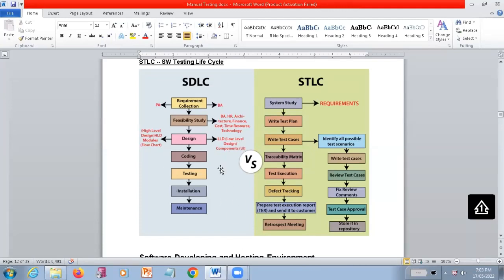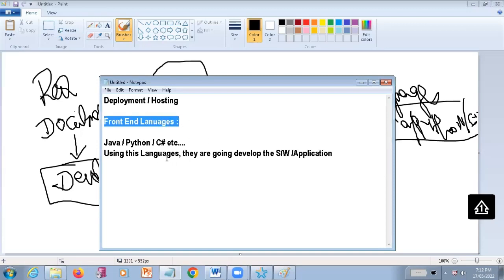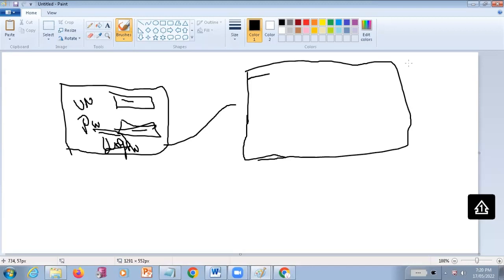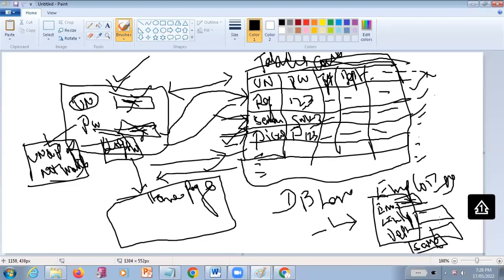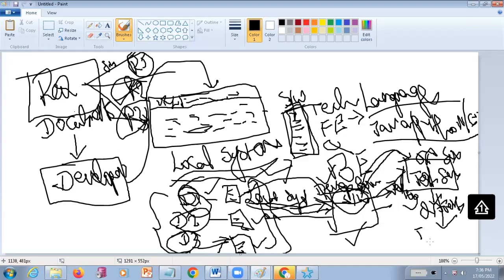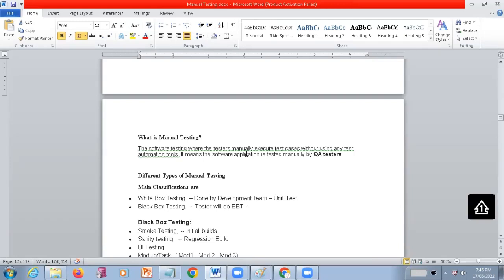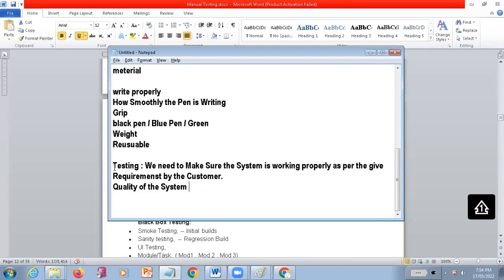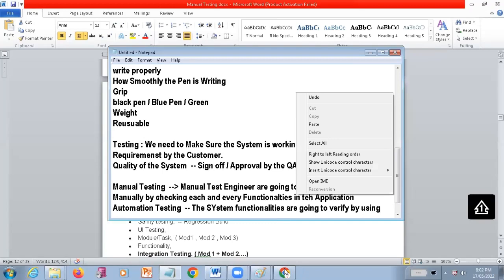QA Manual Testing Course Part - 7